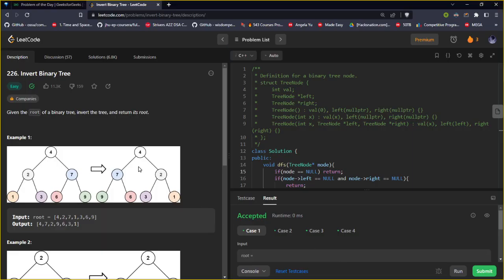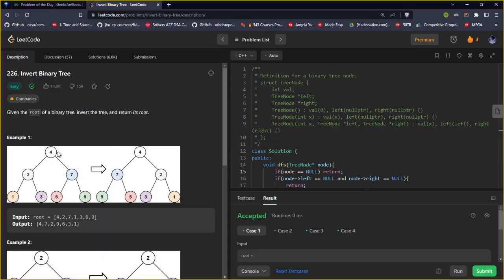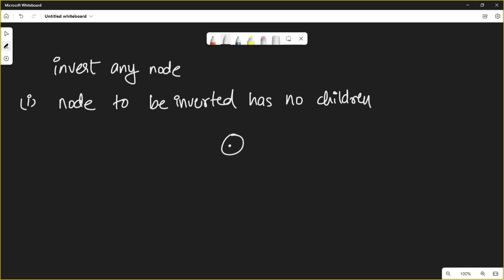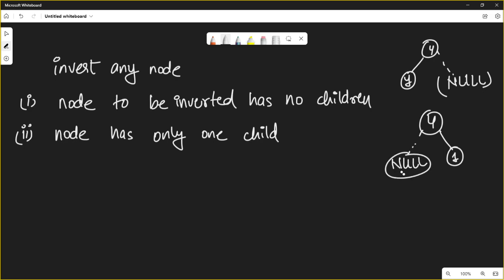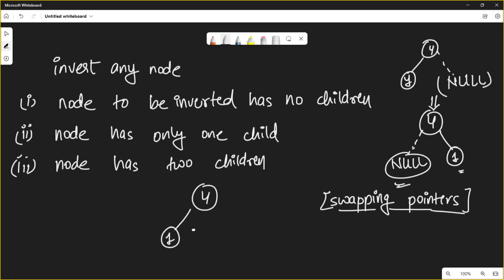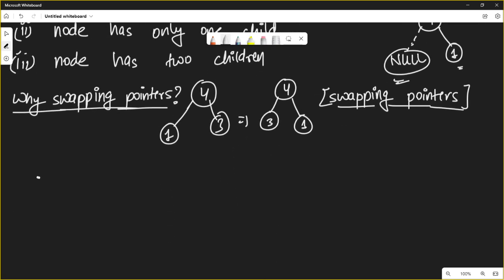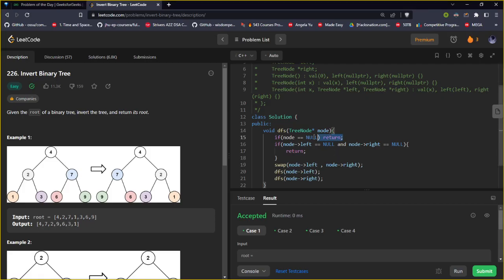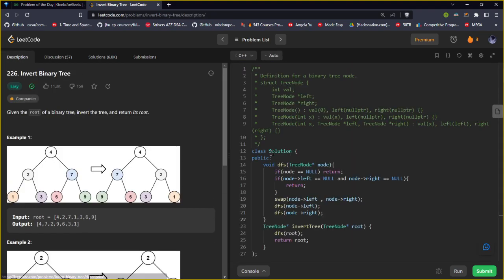Invert Binary Tree | LeetCode Problem of the Day | 18th Feb 2023